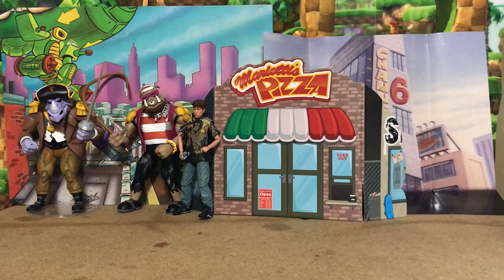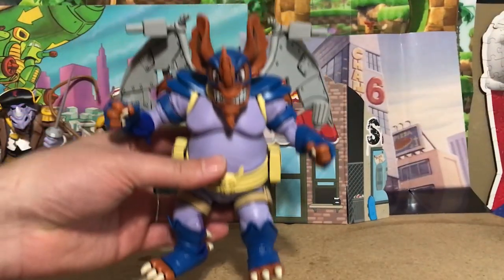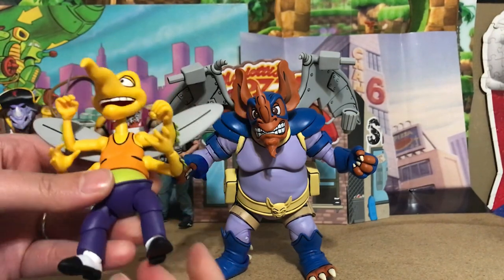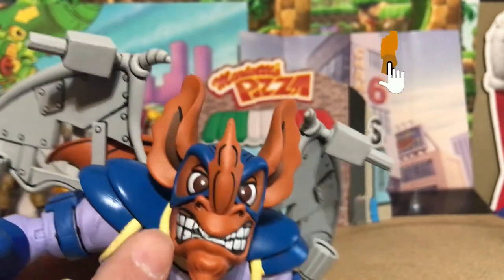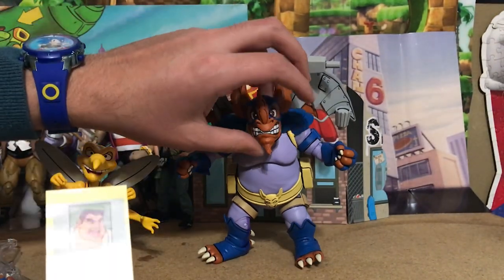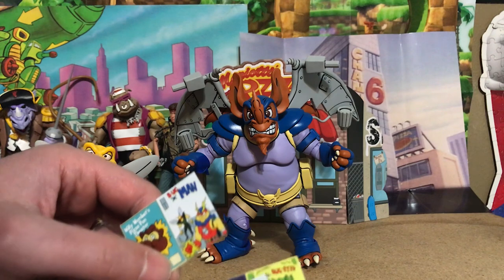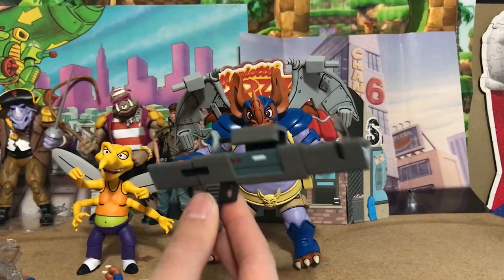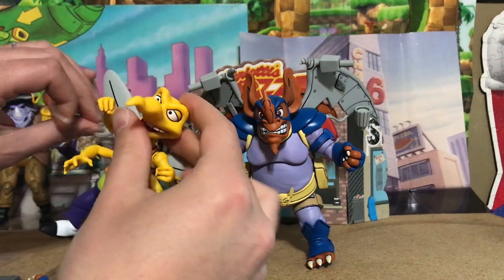Wingnut & Screwloose: TMNTurkey Week Part 3